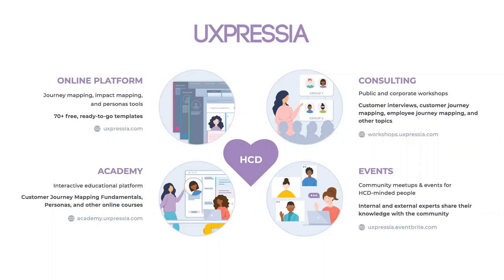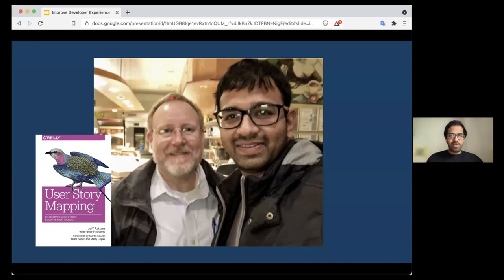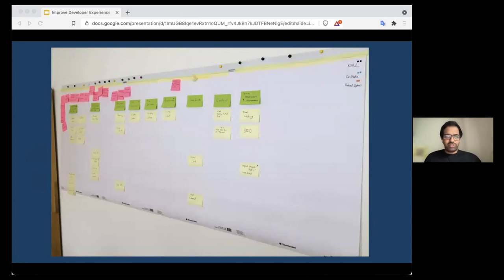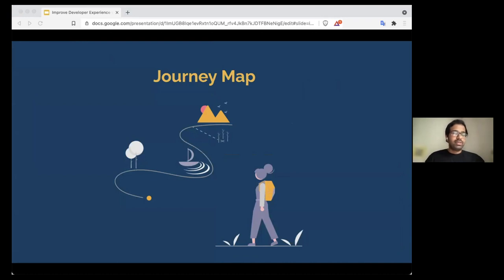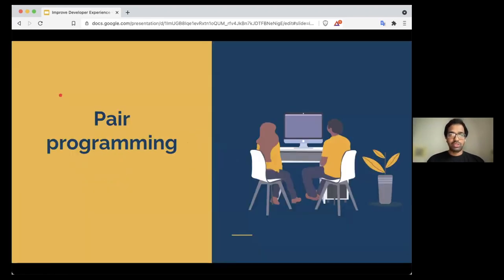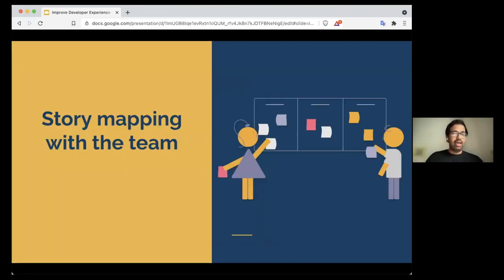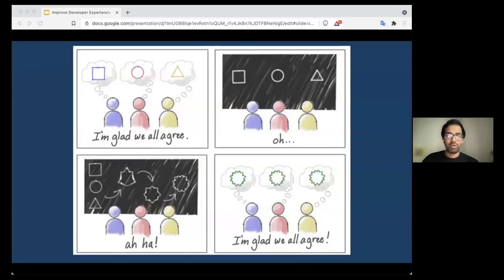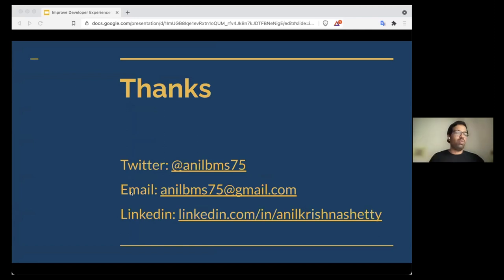Improving Developer Experience with Story Mapping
In this session, Anil Kumar, Product Manager at Contentful, demonstrates ways to use remote story mapping to align with the team and make the right product decisions. He also reveals how shared understanding with the product development team results in better ideas, priority, and realistic quarterly goals.

00:00 — Intro
04:30 — What is user story mapping
06:24 — Anil's first story mapping project
09:25 — Story mapping case: commercetools
13:08 — Missing deadlines
15:35 — Journey map vs Story map
18:20 — Pair programming
19:45 — Input from customer-facing teams
20:58 — Dogfooding
21:34 — Friction logs
22:23 — Story mapping with the team
27:33 — Example mapping
30:37 — Find alternative
31:48 — Eureka moment
32:38 — Find out unknowns
34:42 — The importance of shared understanding
35:45 — Having a moderator
37:20 — Small sessions
39:55 — MVP as an internal release
42:13 — (Not) copying frameworks
43:01 — Book recommendations
44:16 — Q&A: Smaller sessions with the devs during sprints
45:56 — Q&A: Guidelines for creating a framework for the smaller sessions
48:36 — Q&A: Who should story map in the company?
51:20 — Q&A: How to convince the stakeholders to apply a collaborating story mapping at a top-down company?
54:18 — Q&A: How do you prioritize features across different projects? How do you quantify business value?

📚 Book recommendations
‣ User Story Mapping by Jeff Patton
‣ Outcomes Over Output by Josh Seiden
‣ Don't Make Me Think, Revisited by Steve Krug

Make sure not to miss our events and join us live

🔗 Useful links:
— Feature Canvas Framework for developing product and service ideas
— Journey mapping in healthcare set
​— Free banking & financial customer journey mapping set
​— Journey mapping and persona cheat cards
— 100+ customer journey mapping templates for different domains

Sign up for a free UXPressia account and start creating your own customer journey map!